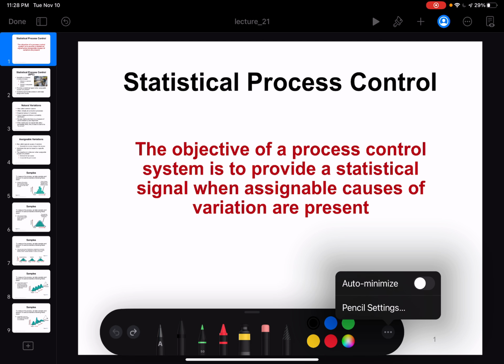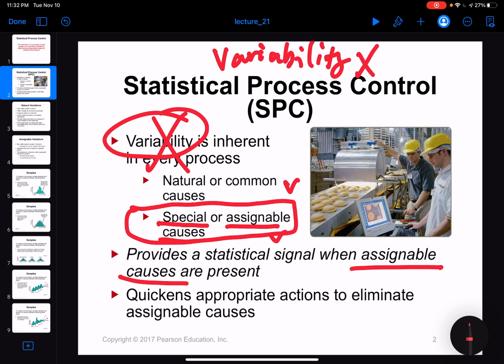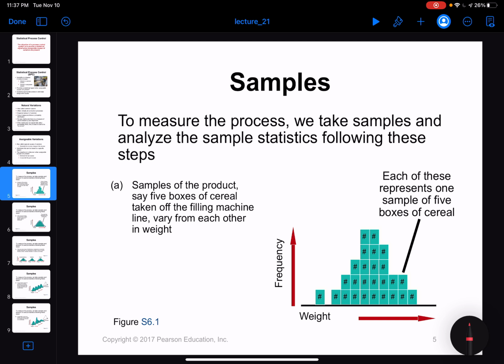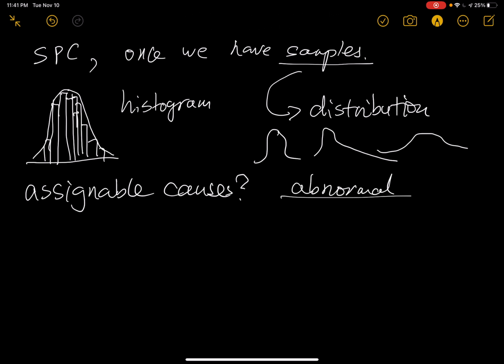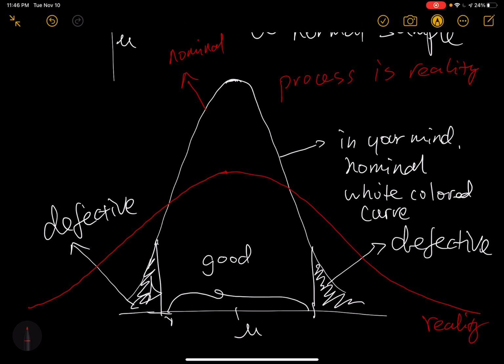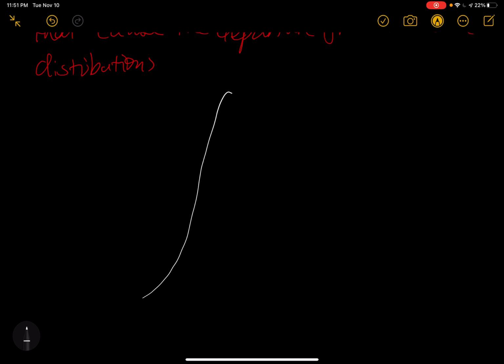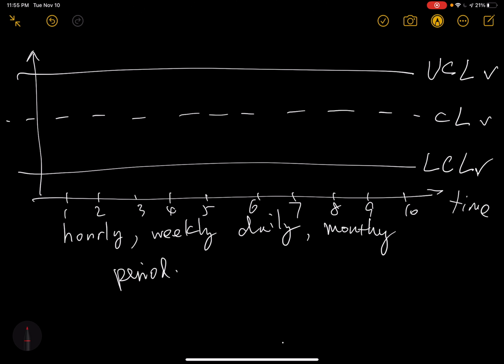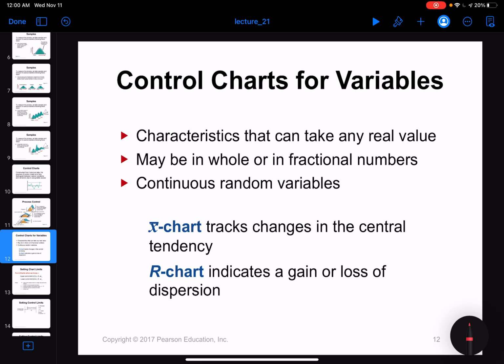November 11, 2020